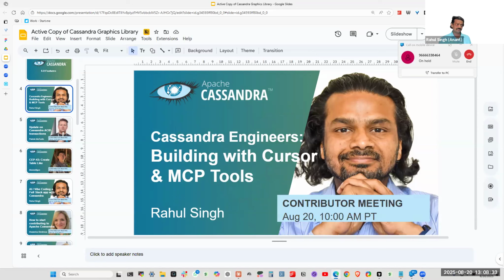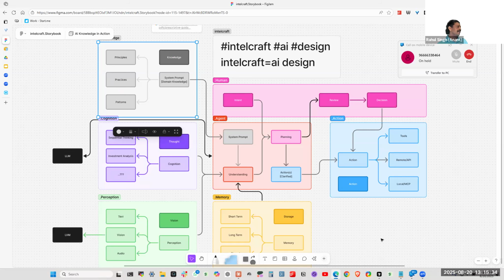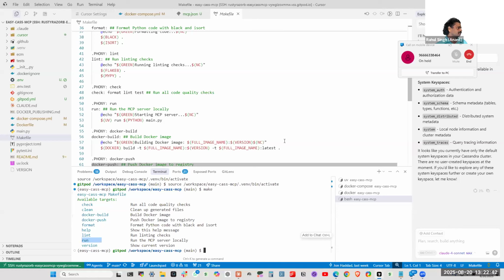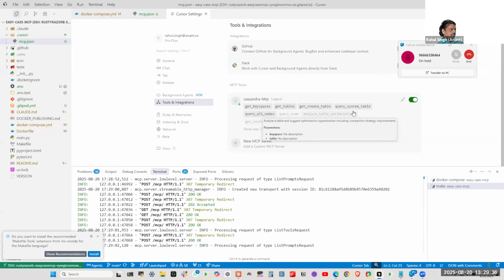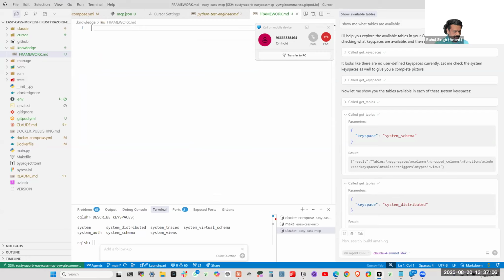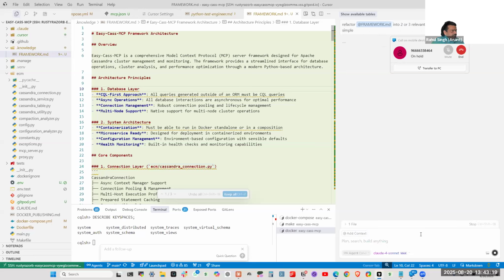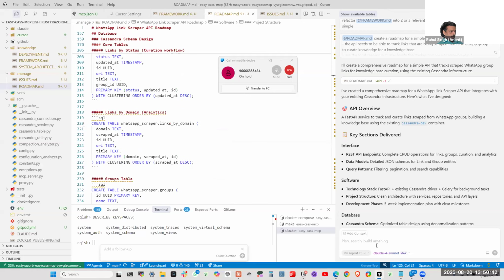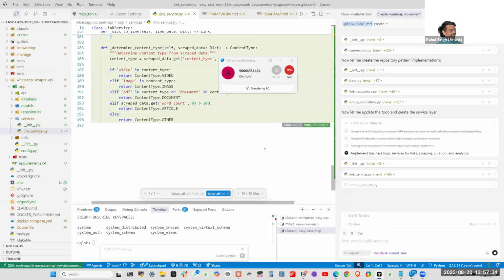Apache Cassandra Contributor Meeting | Aug 20, 2025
Join us for an exciting, hands-on session with Rahul Singh exploring how modern AI-assisted workflows can supercharge your Cassandra development. Whether you’re designing schemas, building APIs, or moving data across systems, this talk will show you how to integrate Cursor, MCP (Model Context Protocol), and LLMs into your engineering toolkit.

The Apache Cassandra community hosts informal monthly meetings to enable real-time collaboration for contributors to discuss CEPs and other issues and ask questions.